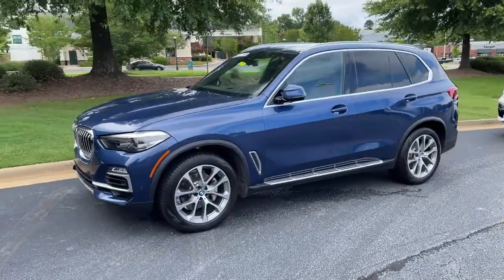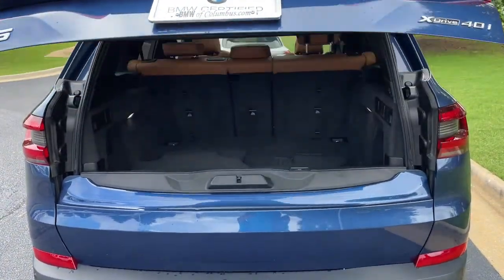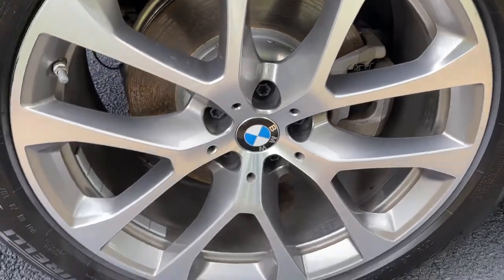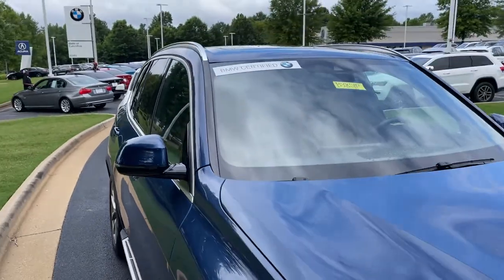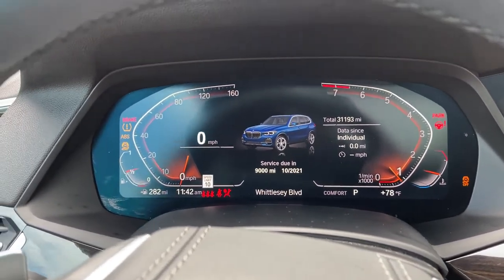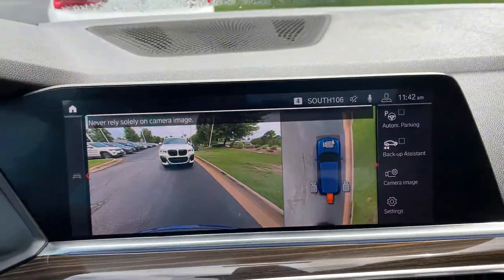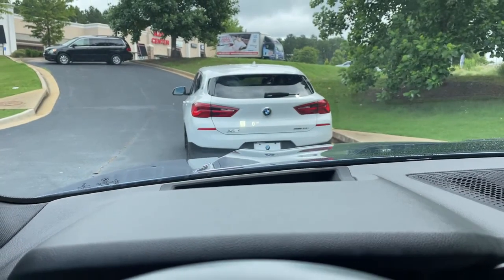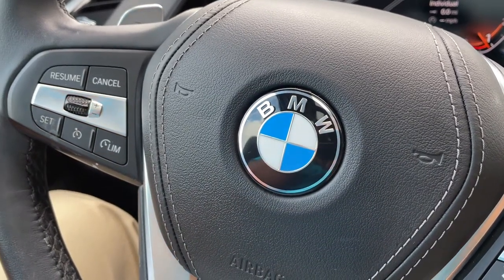2019 X5 xDrive